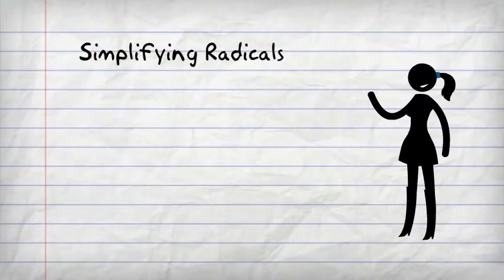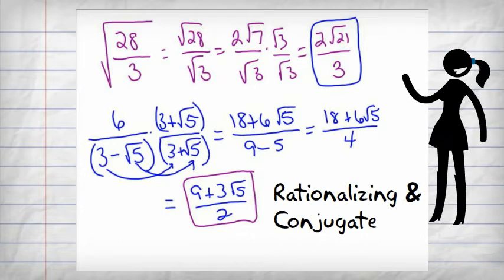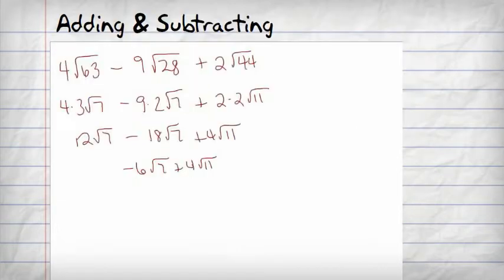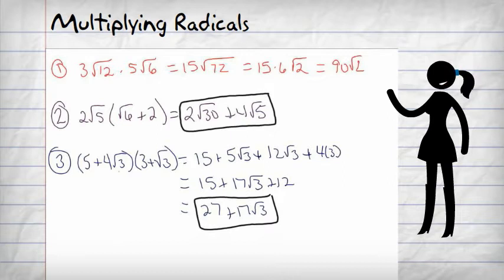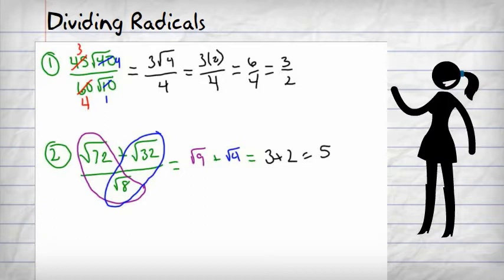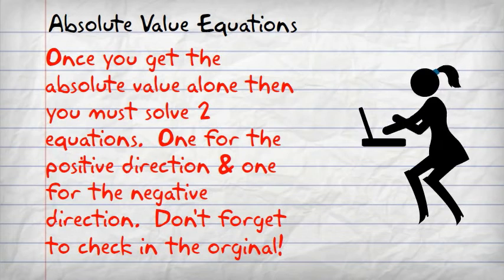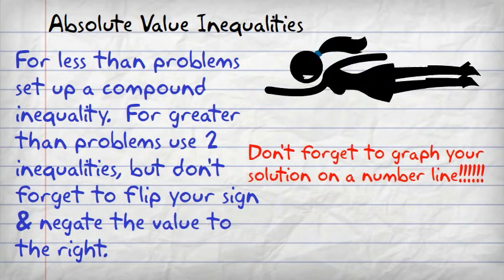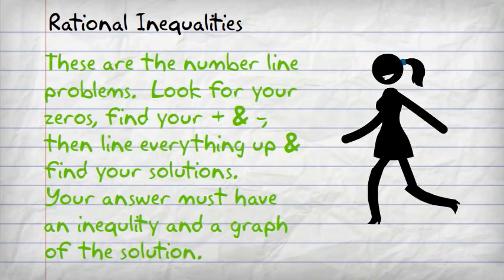Simplifying Radicals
Simplifying Radicals-- Created using PowToon -- Free sign up . Make your own animated videos and animated presentations for free.  PowToon is a free tool that allows you to develop cool animated clips and animated presentations for your website, office meeting, sales pitch, nonprofit fundraiser, product launch, video resume, or anything else you could use an animated explainer video. PowToon's animation templates help you create animated presentations and animated explainer videos from scratch.  Anyone can produce awesome animations quickly with PowToon, without the cost or hassle other professional animation services require.